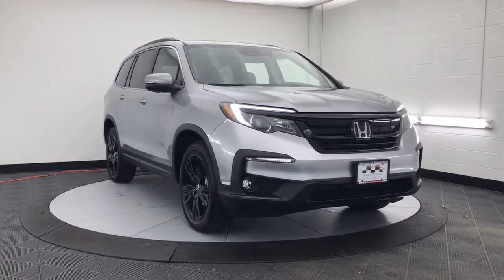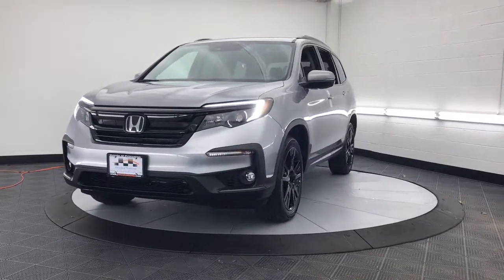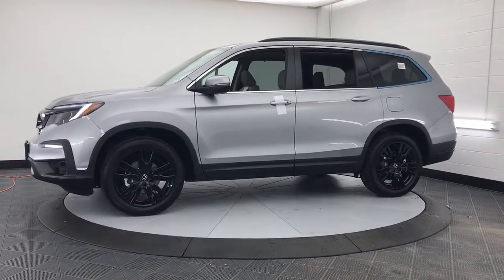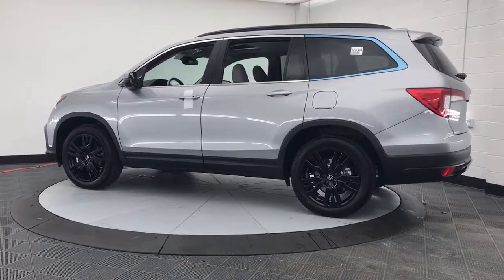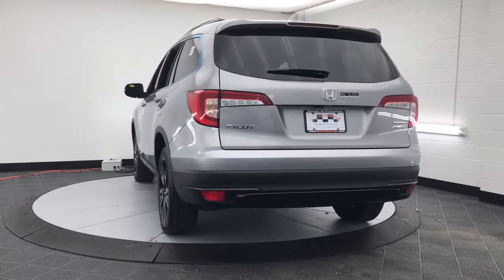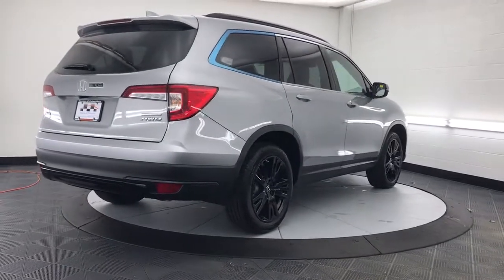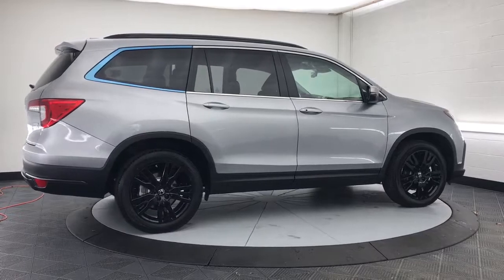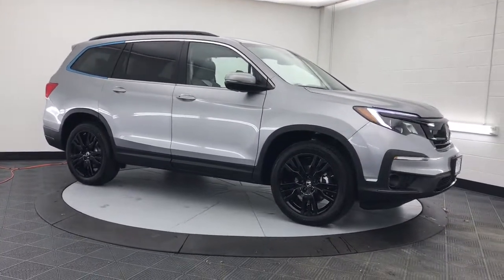2022 Honda Pilot Princeton Bridgewater Flemington Edison Hamilton Township H221404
Lunar Silver Metallic New 2022 Honda Pilot Special Edition available in 987 State Road, Princeton, New Jersey at Honda of Princeton. Servicing the Princeton, Bridgewater, Flemington, Edison, Hamilton, Township, NJ area.

Pilot Special Edition
2022 Honda Pilot Special Edition - Stock#: H221404